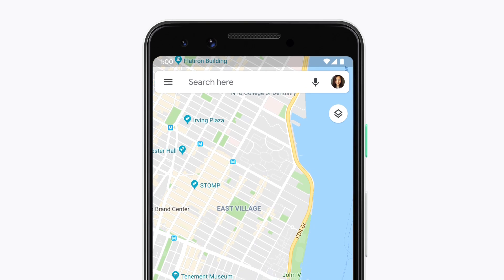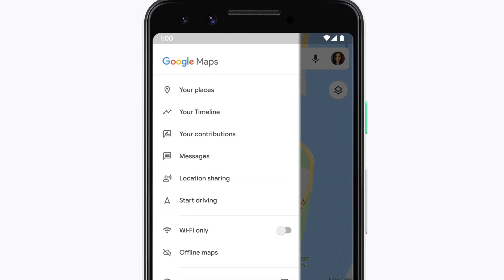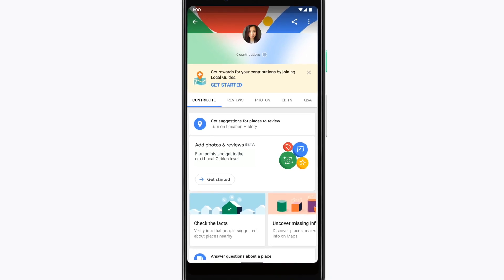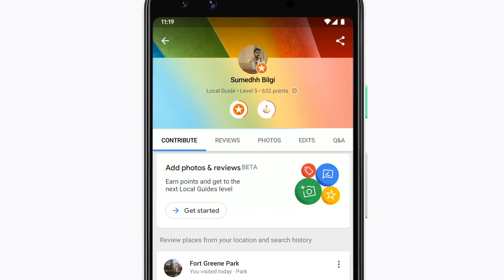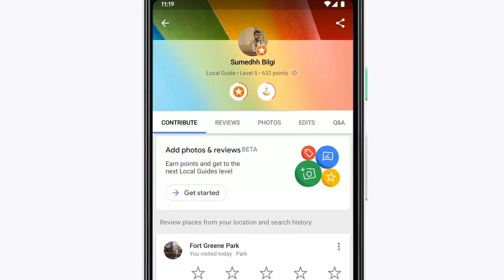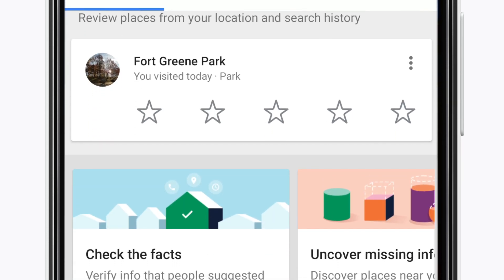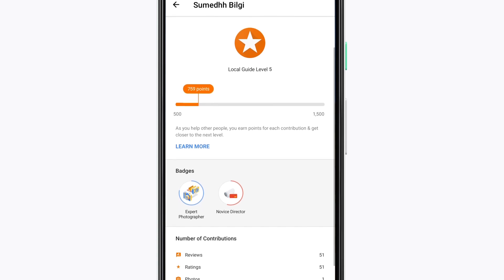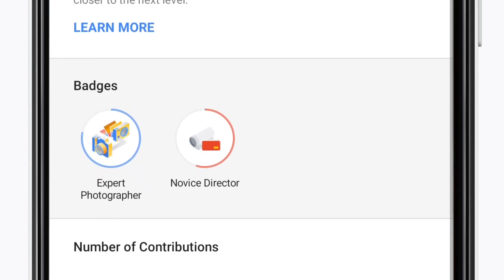How to become a Local Guide on Google Maps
Local Guides are everyday people who share information on Google Maps to help others make decisions on where to go. Watch our Quick Start Guide series to learn the basics about how to join the Local Guides program and start sharing your experiences on Maps. Happy exploring!